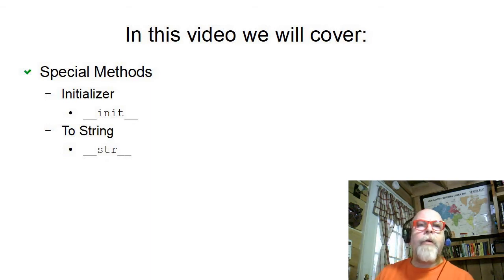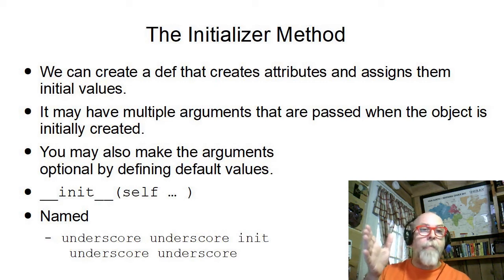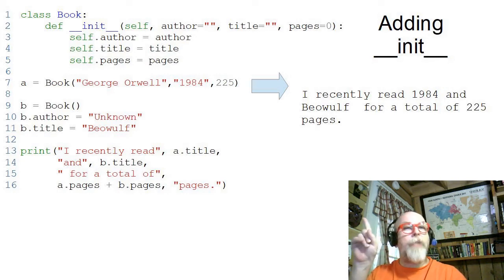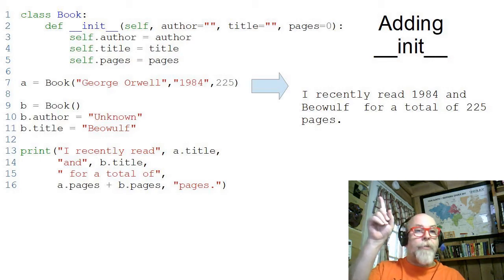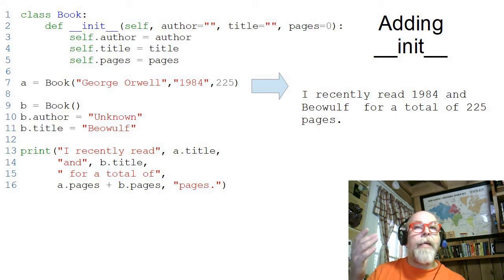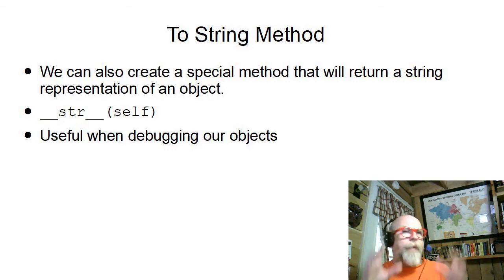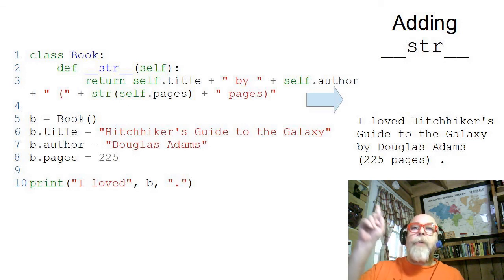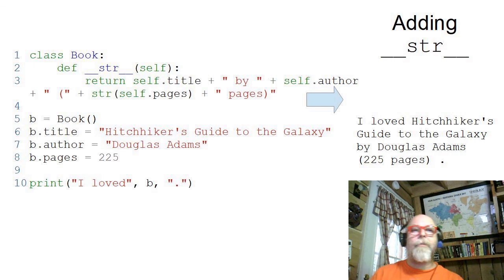PY09C - STEM Programming with Python Chapter 9 -